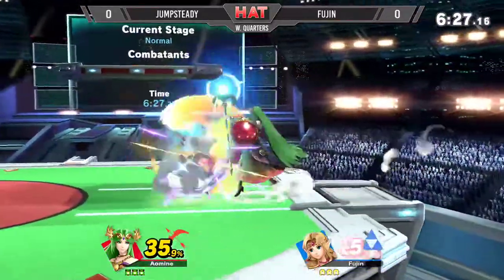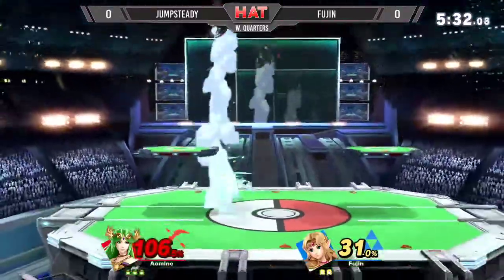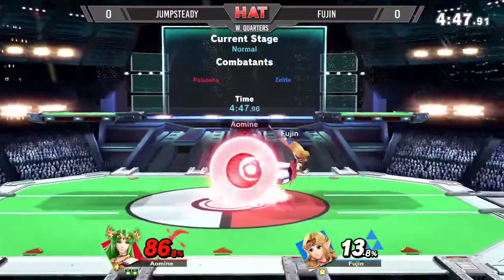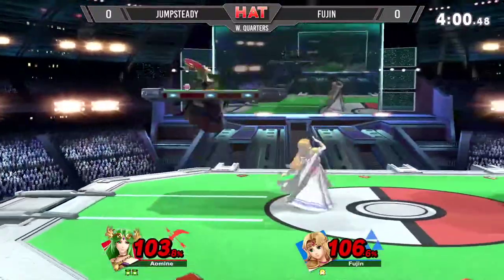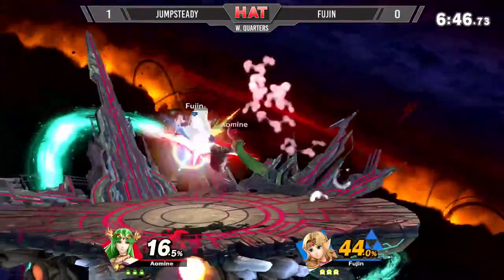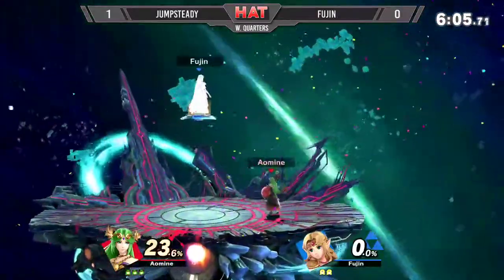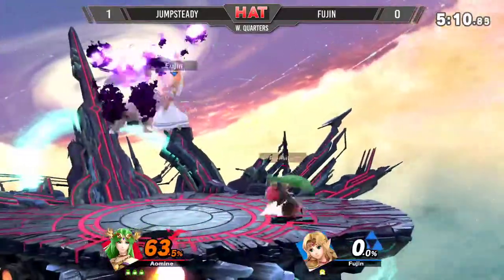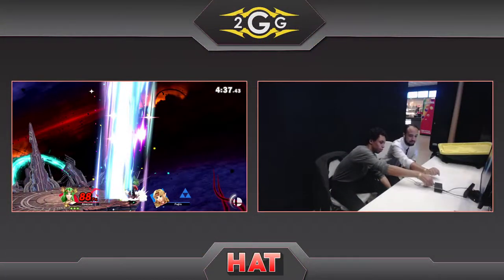HAT 90 - Jumpsteady (Palutena) Vs. Fujin (Zelda) Winners Quarters - Smash Ultimate